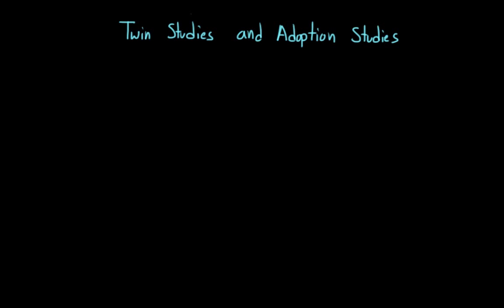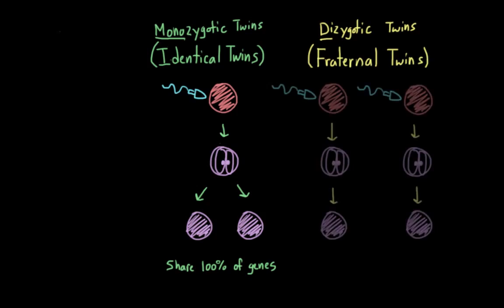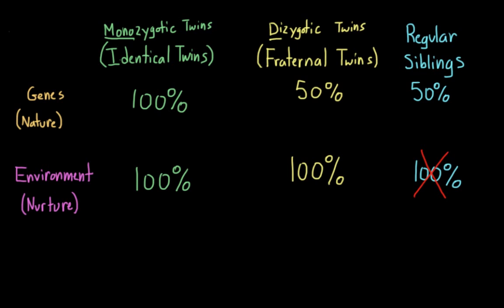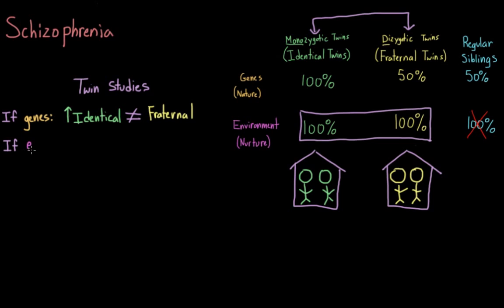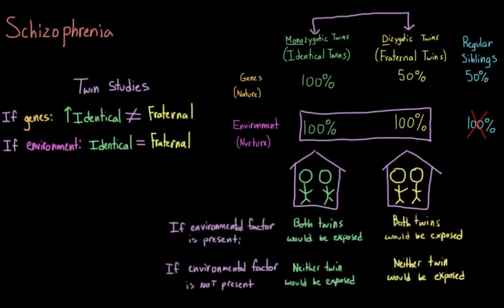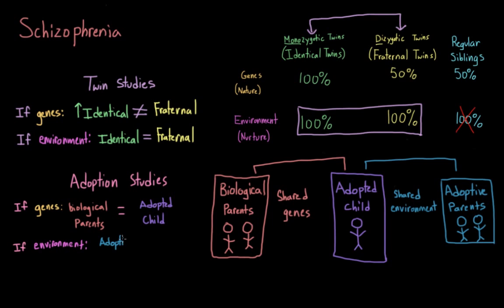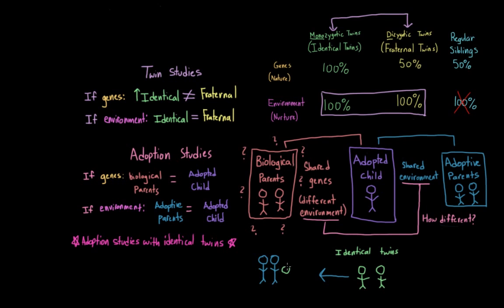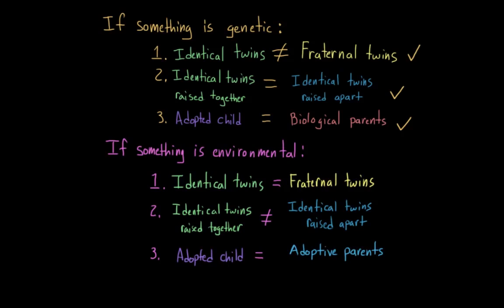Twin studies and adoption studies | Behavior | MCAT | Khan Academy